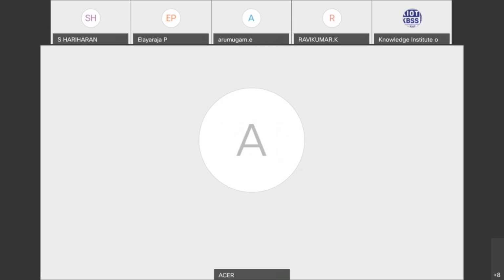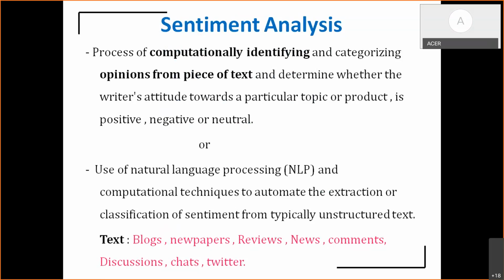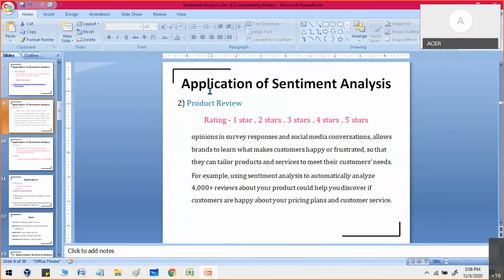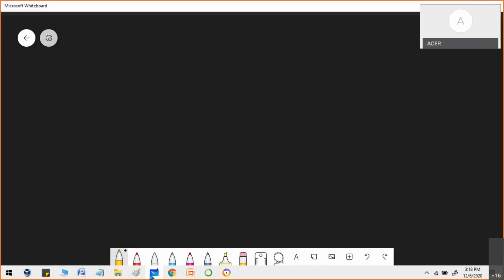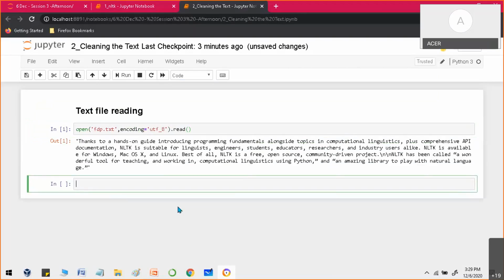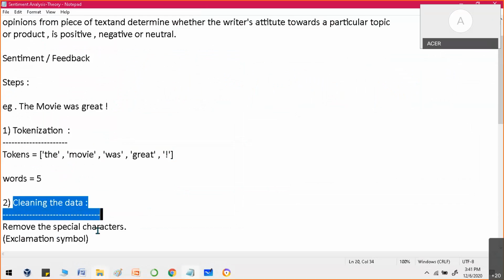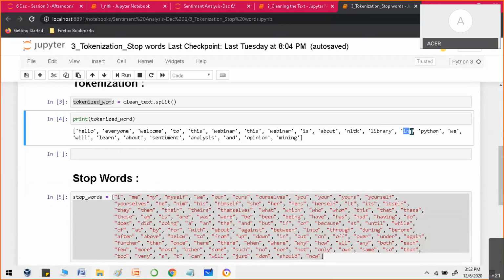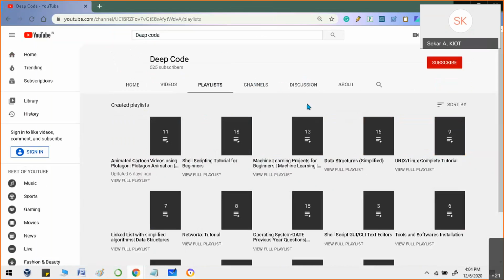Sentiment/Text Analysis using Python on 6th Dec 2020 by Deepthi Sehrawat